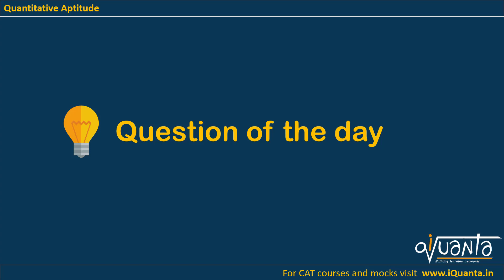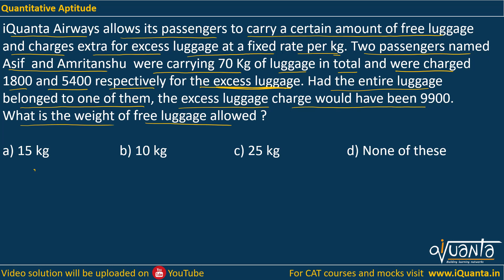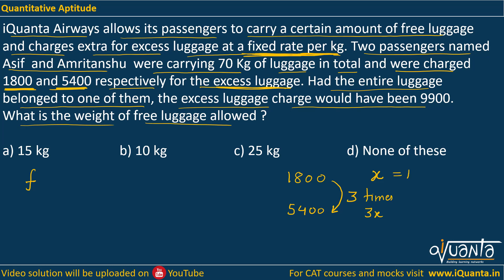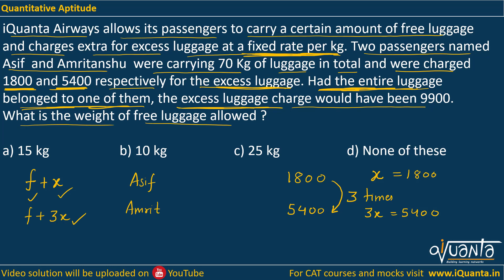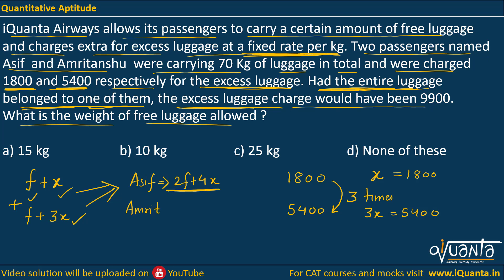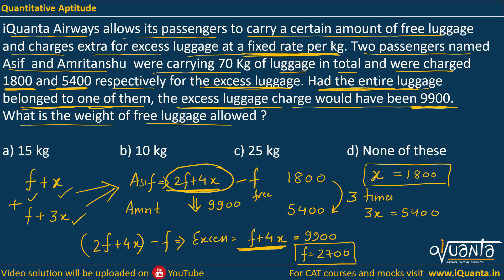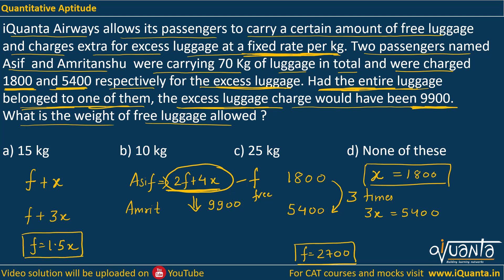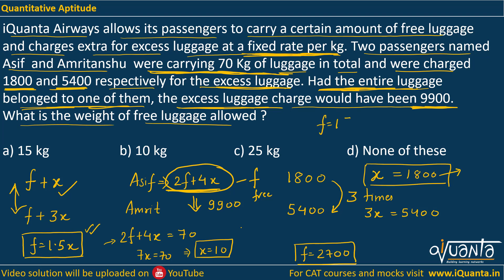CAT 2022 - 120 Important QA Question | CAT 15 Days QA Strategy | Question 23